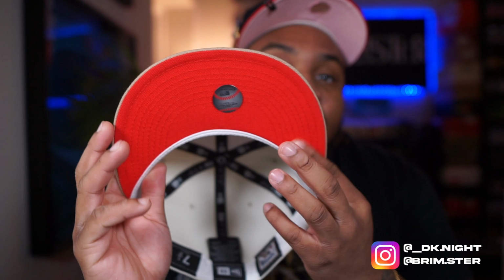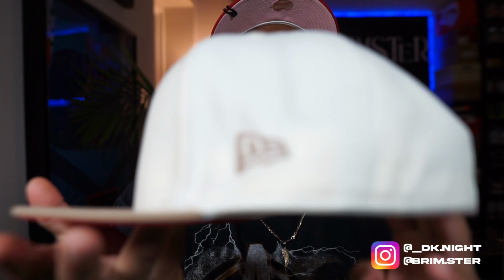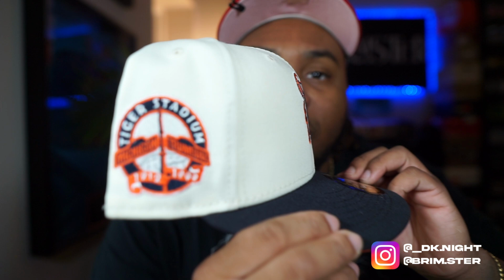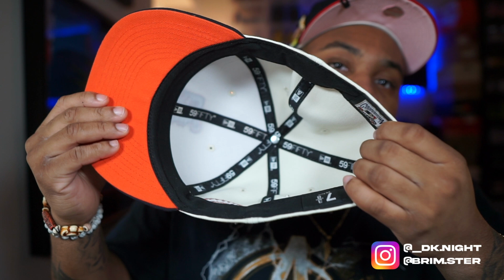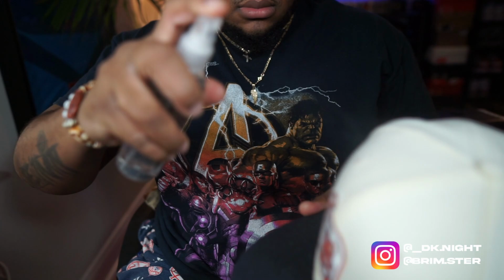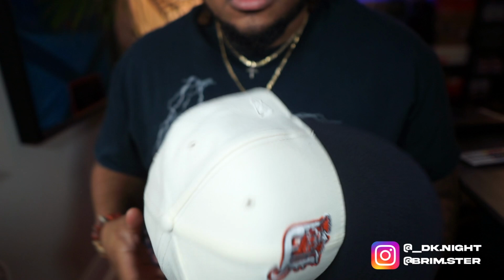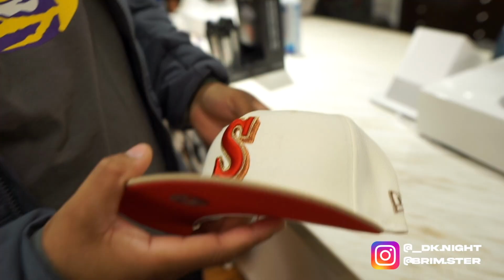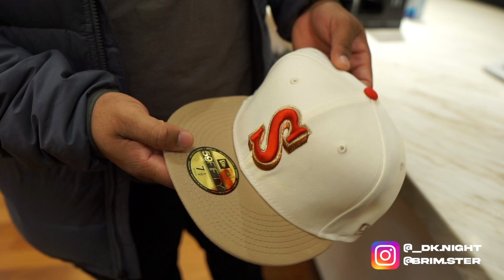TO THE DOME | I TRADED A GRAIL FOR A TOPPERZSTORE GRAIL : PLUS 95 NORTH PICKUP